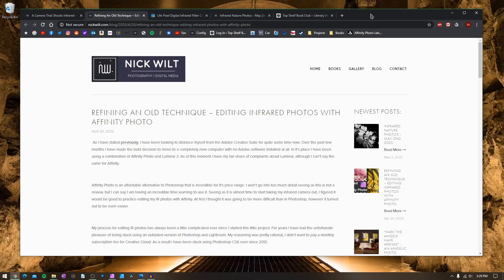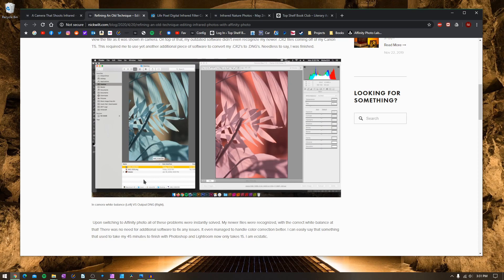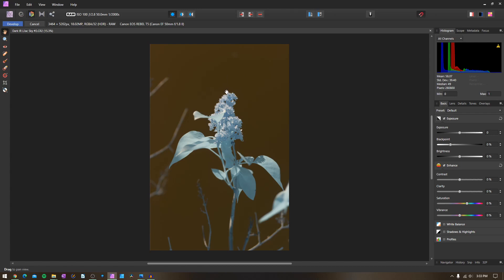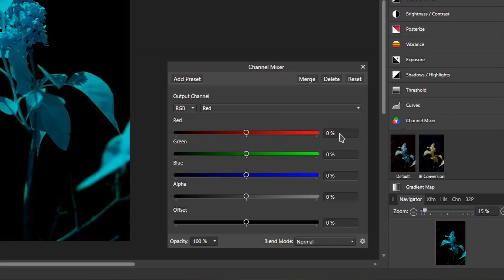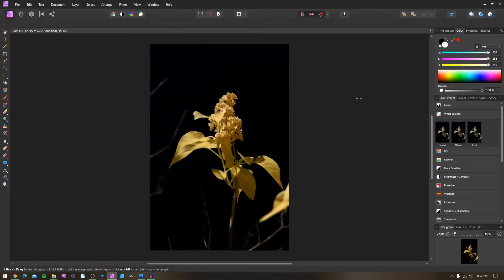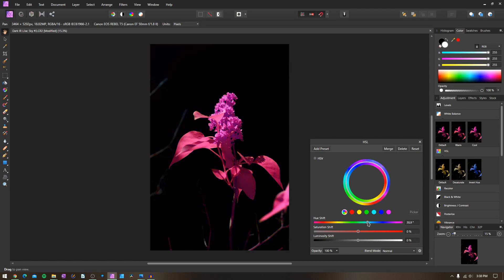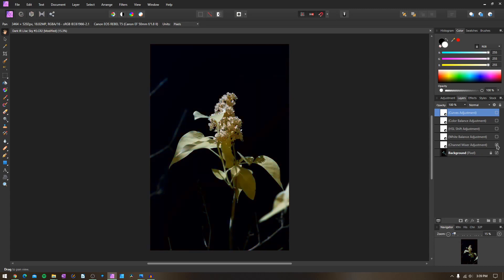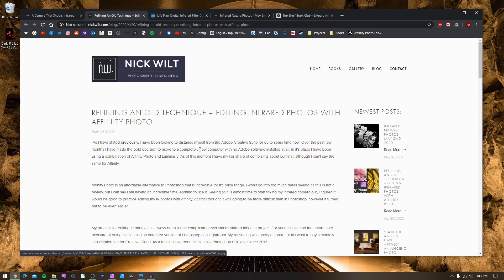Processing Near Infrared Images Using Affinity Photo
You can read more about my experiments in the near infrared on my website.